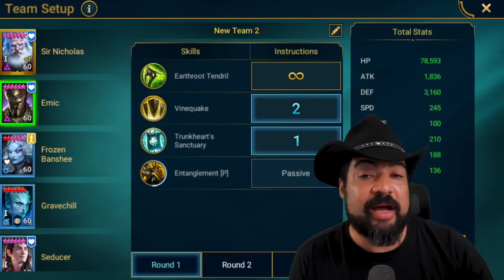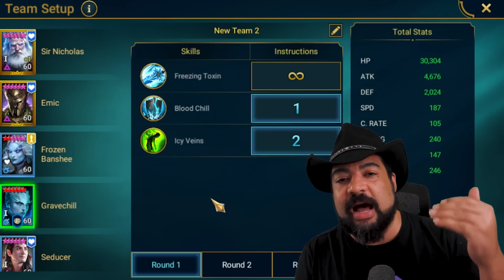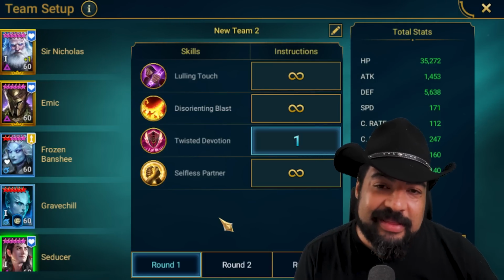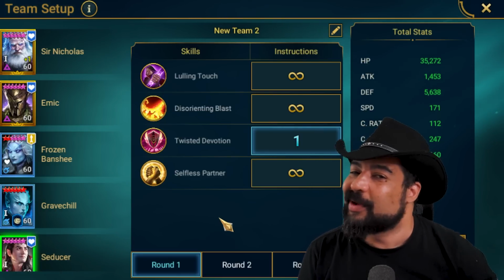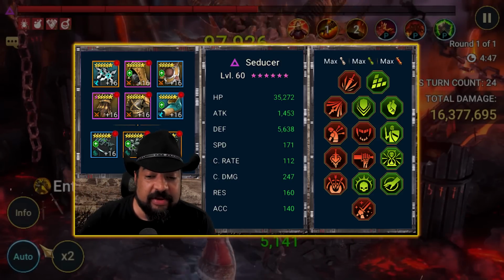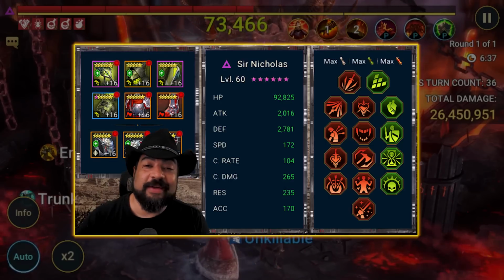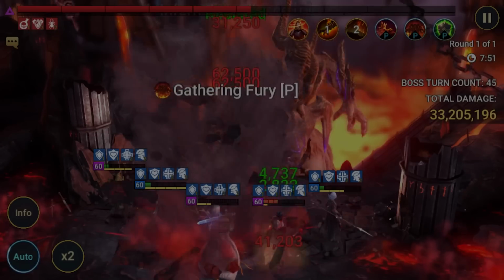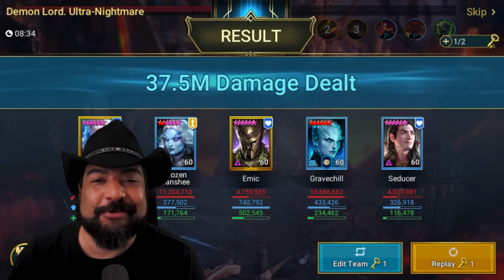ANY Champ Is Tuneable With Emic Trunkheart In The Lineup! | Raid Shadow Legends | Test Server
Plenty of variations to this team and you can read all the details

Find all my YouTube Music on SoundStripe with the link above